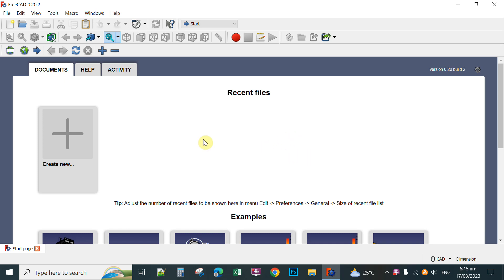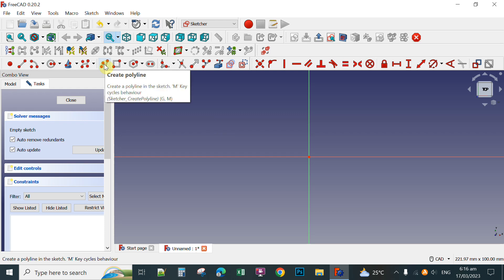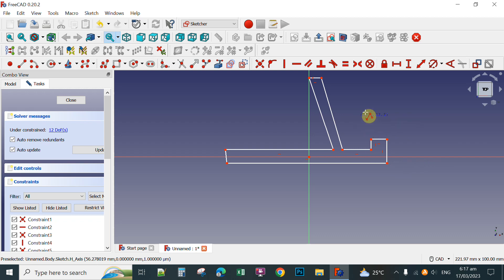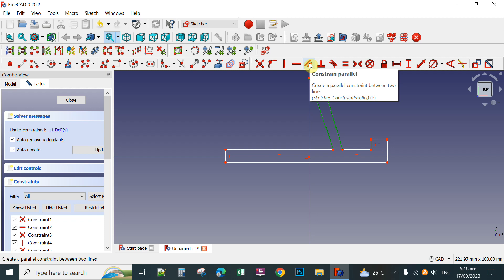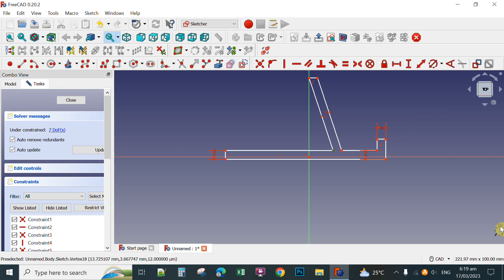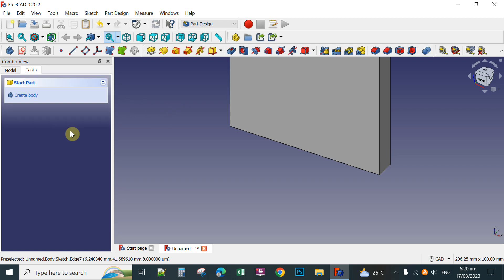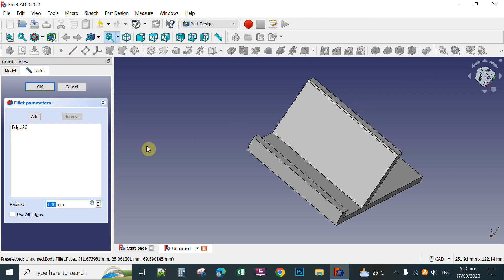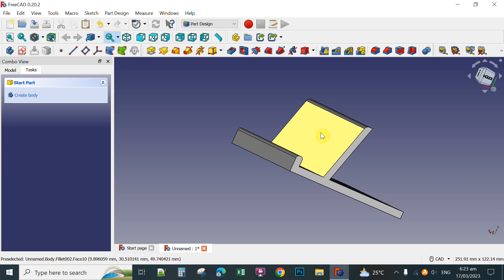How to create a 3D phone holder in freeCAD easiest way